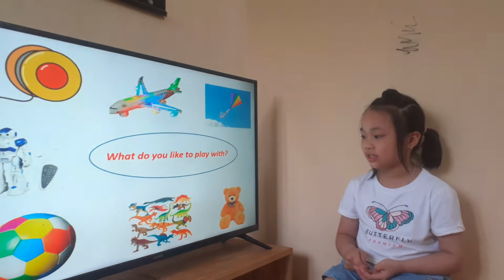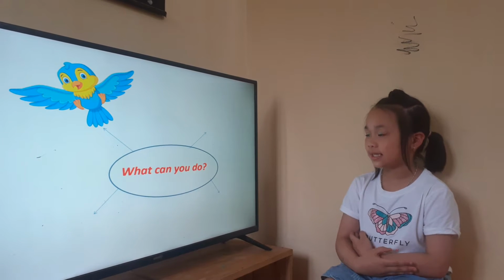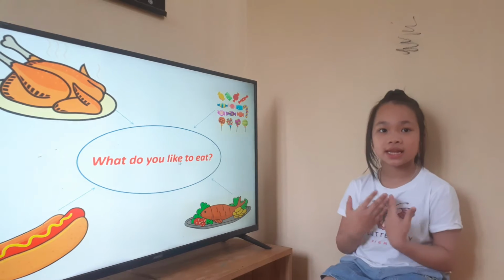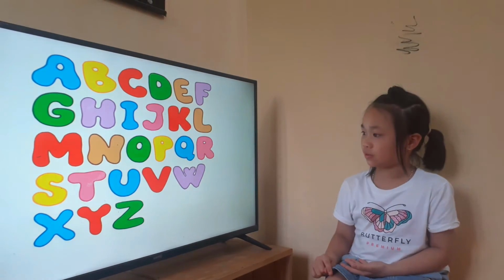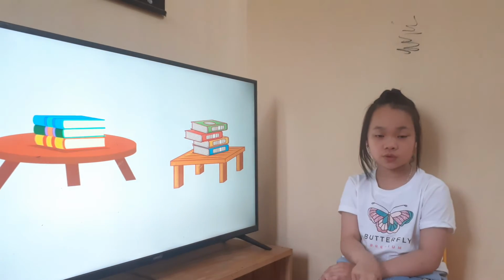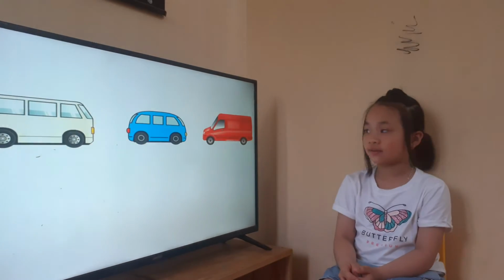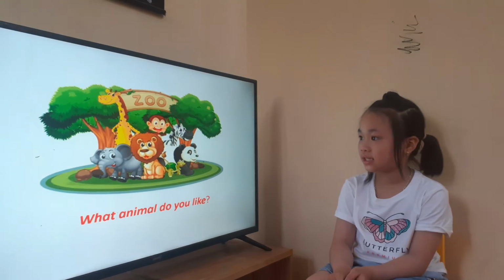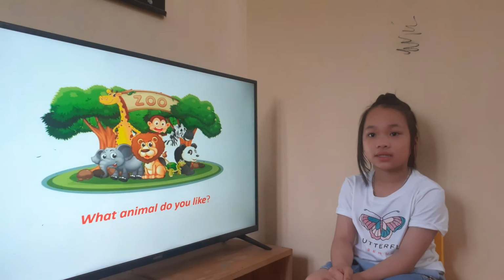Hai Yen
Final_ speaking test_ phonics 2